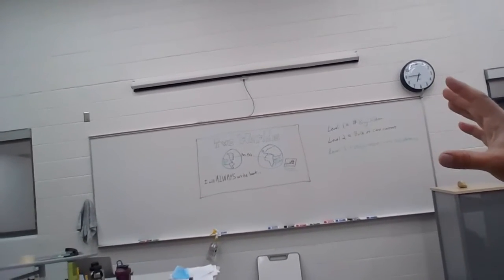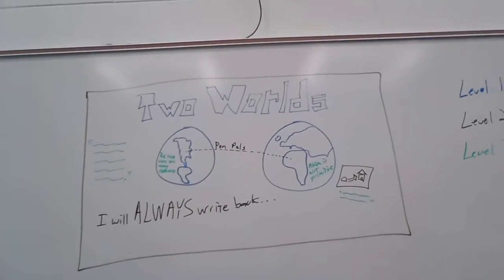Graphic Design 3 Stages Lesson